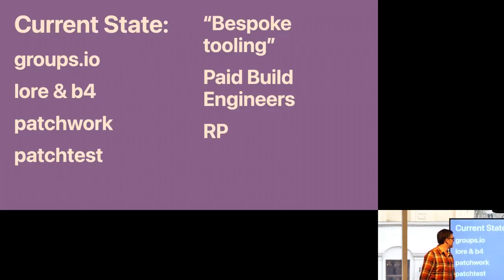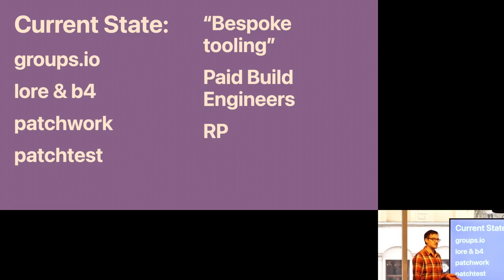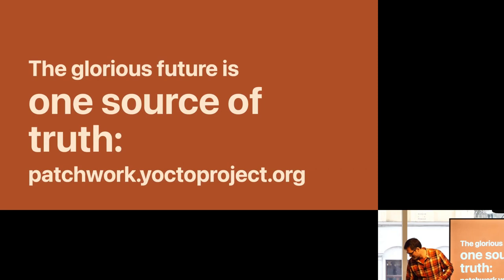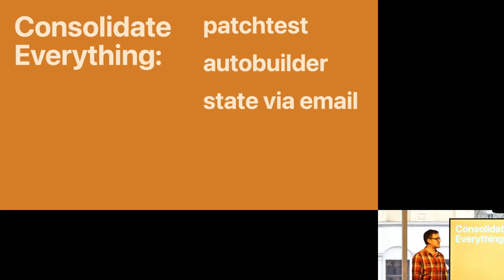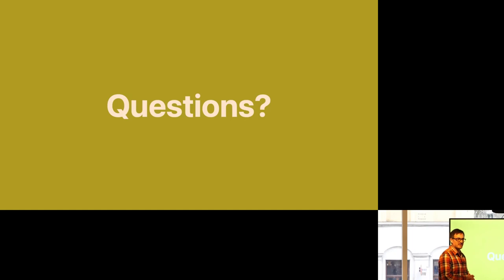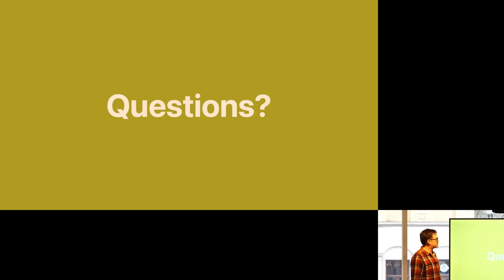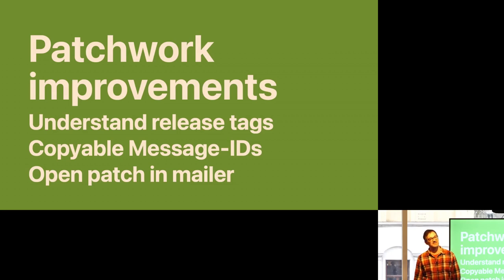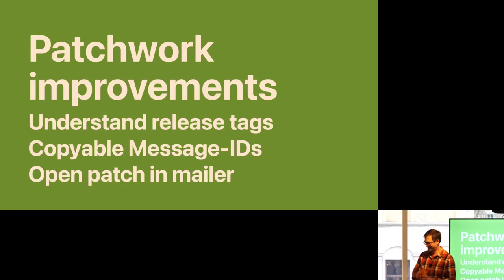OE Workshop 2024 - Patch Workflow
From a submitters point of view you submit a patch to a list, there is typically silent, and it may get merged.

From the maintainers point of view there's a flood of mails, there's no way to know if others have reviewed the patches, and it's easy to lose track of what is outstanding.

We can do better than this. This presentation will not suggest moving to GitLab but instead focus on improving what we have now, present some ideas and discuss what could work.